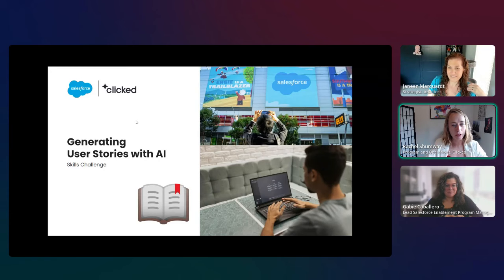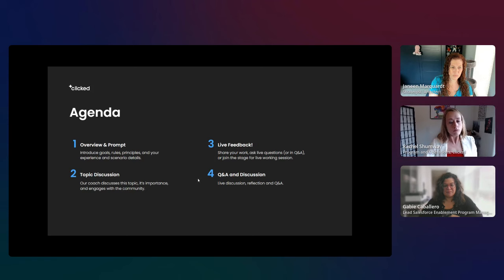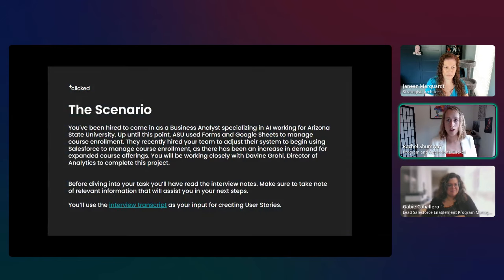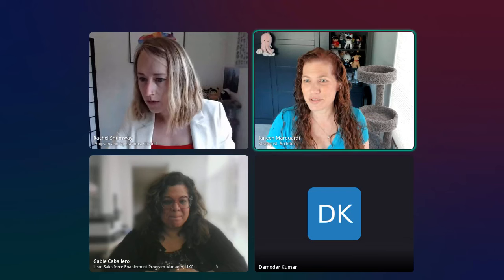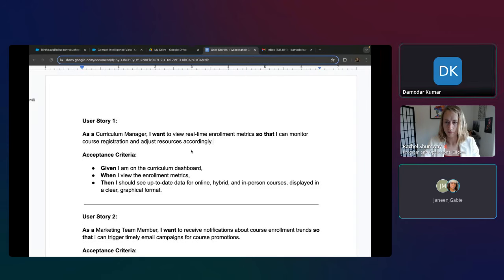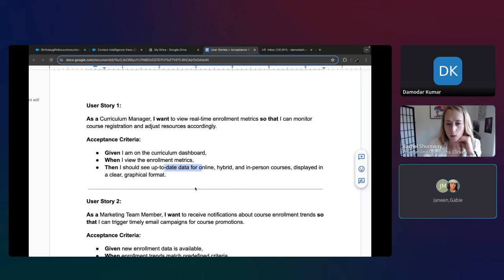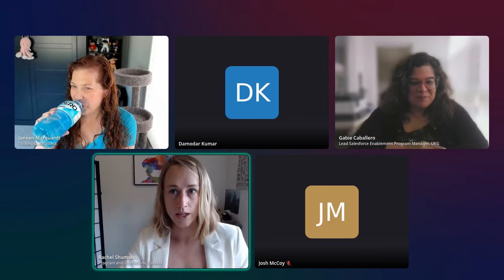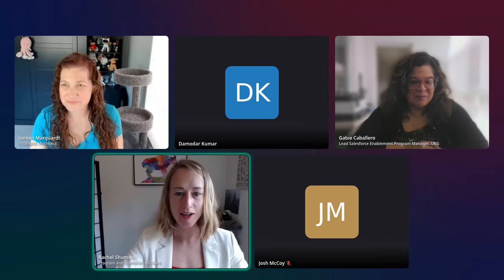Generating User Stories with AI (June 24)